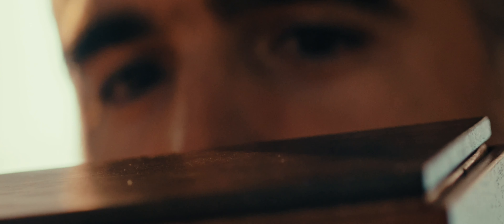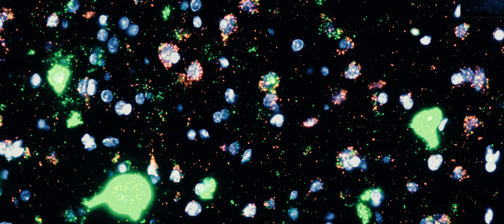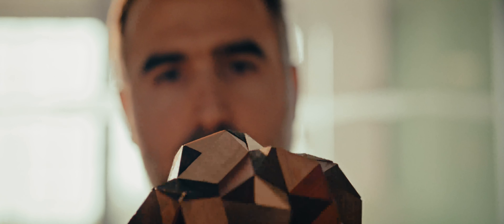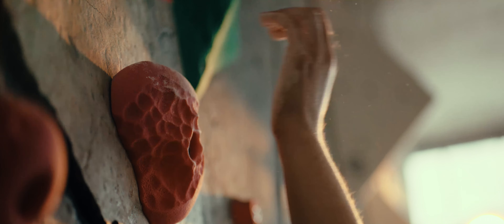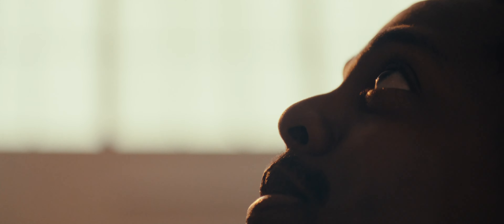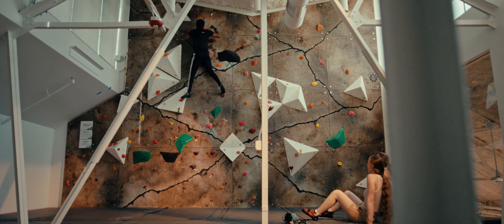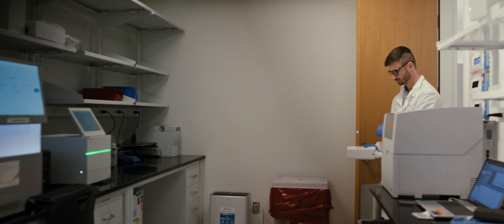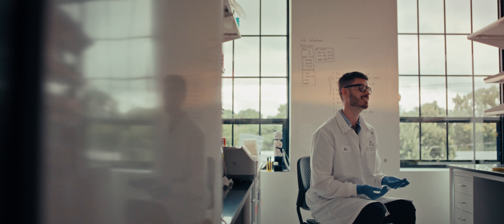Make the next leap possible with NextSeq™ 2000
With the help of the NextSeq™ 2000 and AI, Dyno Therapeutics is powering a new approach to gene therapy. Hear from Eric Kelsic and Ben Noyes about how they are accelerating drug discovery with innovative, scalable technologies.